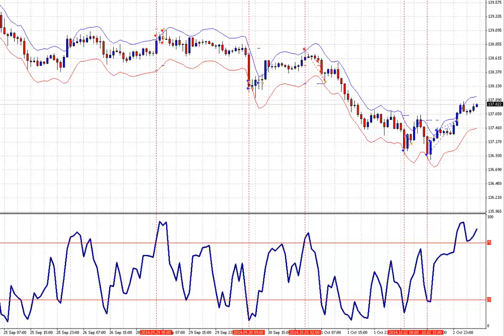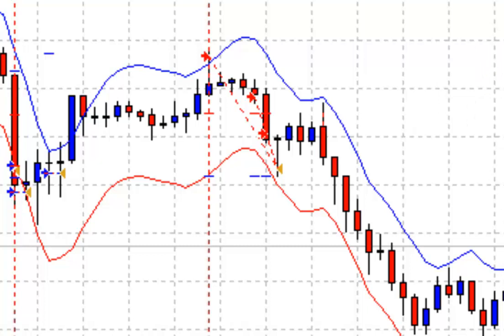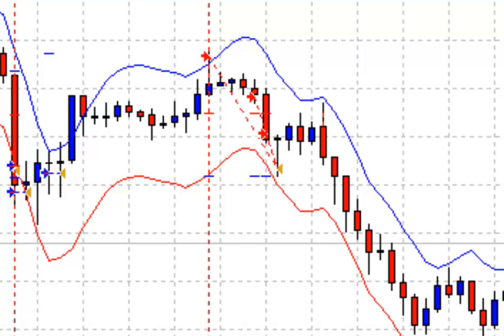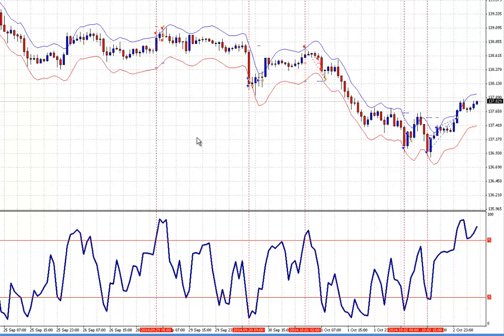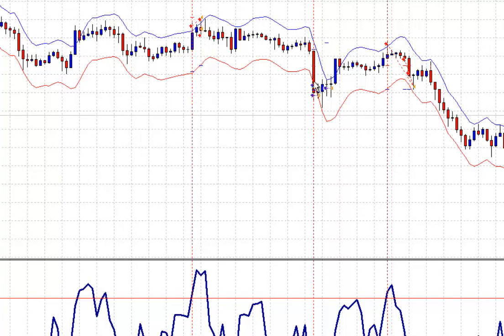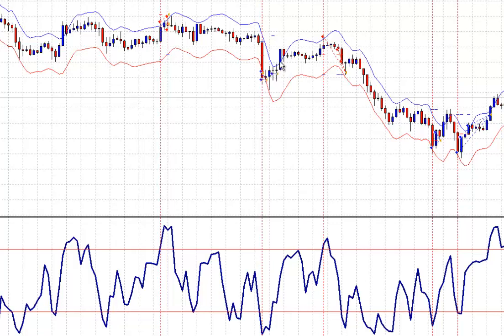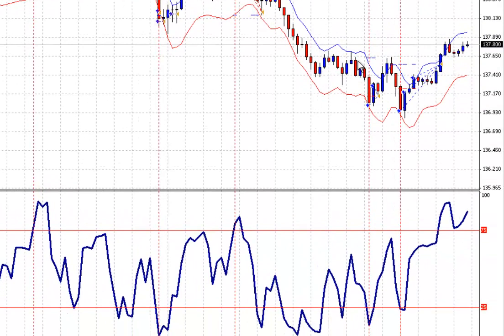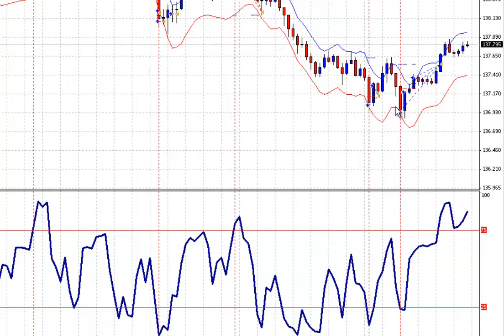Free Forex Trading Technique suitable for Double in a Day trading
Links to items mentioned in this video can be found on this or in the FIRST COMMENT OF THE VIDEO

The following ROBOTS ARE PERFORMING VERY WELL in our linked service. You can also self-trade them:- Profit Retriever The RSI Liberator The Wave liberator

If you enjoyed this video and want more exclusive content, JOIN OUR PREMIUM FORUM starting from just $74 per month (includes the account linking service for free)

Forex Trading is dangerous and can result in a substantial loss of money. Due to the uncertain nature of the Forex and Financial instruments market, there is no guarantee that any information gained in this video or any Expert4x products purchased will produce any favourable results and therefore must be used at your own risk.
Free Forex Great Double in a Day technique. Earlier this week we produced a Double in a Day showing the use of an RSI system combined with the Envelope indicator to produce really good Double in a Day trades.
Never Seen before
This video shows the use of a variation of this technique over a period of a week’s live trading – never shown in this format. Here you can see the negative, breakeven and successful Double in a Day trades when the Double in a Day EA is used in conjunction with a really good Forex entry technique.
Besides using this technique for Double in a Day trades it is also a great stand-alone channel trading technique.